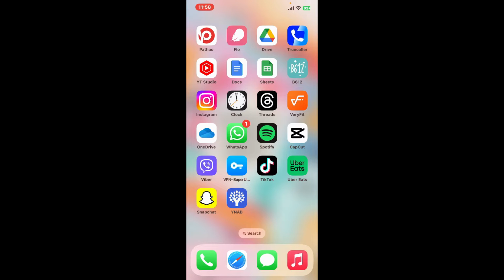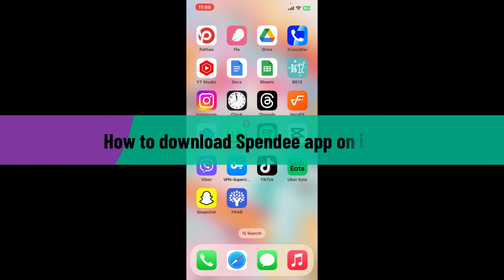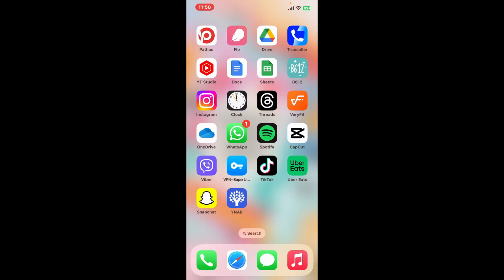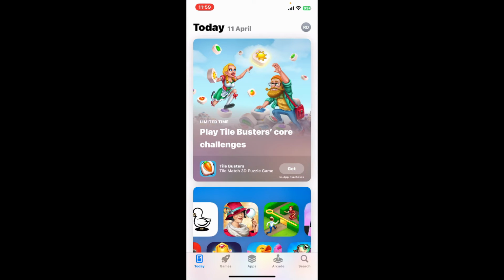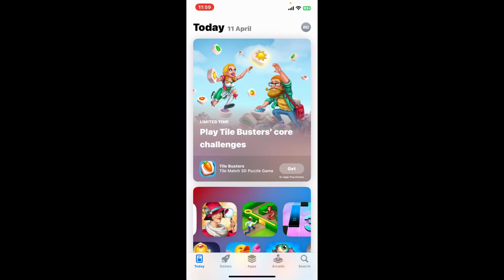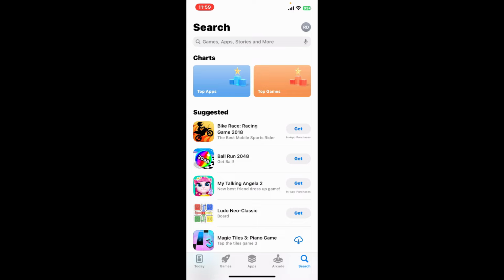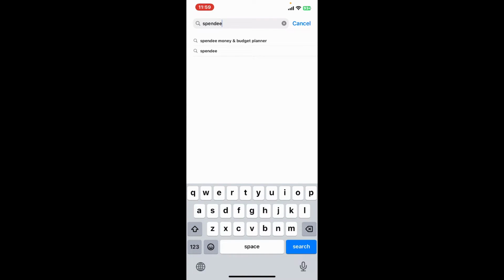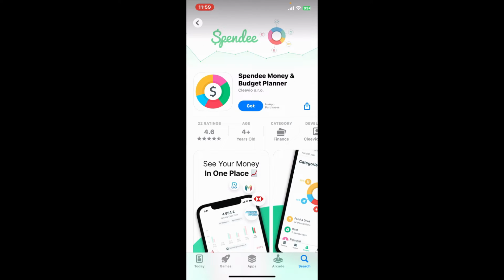How to Download Spendee App on iPhone 2024?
Ready to take charge of your finances? Look no further than Spendee, the ultimate budgeting app for iPhone users! In this tutorial, we'll walk you through the simple steps to download the Spendee app from the App Store onto your iPhone.
 Whether you're a budgeting newbie or a seasoned pro, Spendee makes managing your money a breeze.
 Join millions of users worldwide who trust Spendee to track expenses, set savings goals, and stay on top of their financial game.
Watch now and start your journey towards financial success with Spendee on your iPhone!